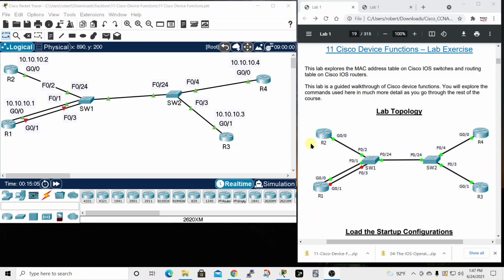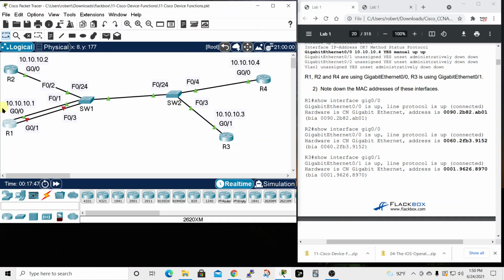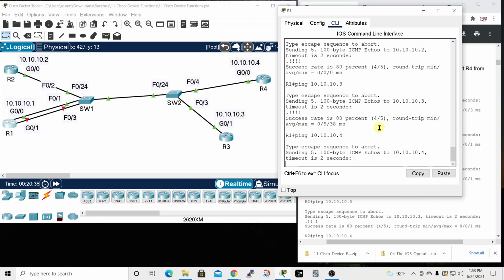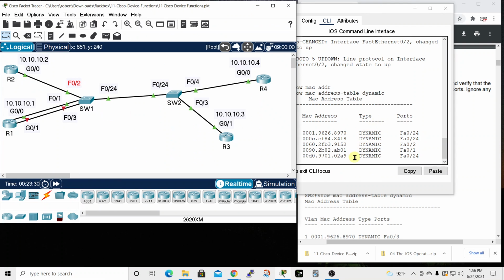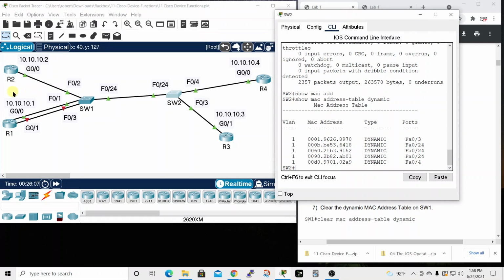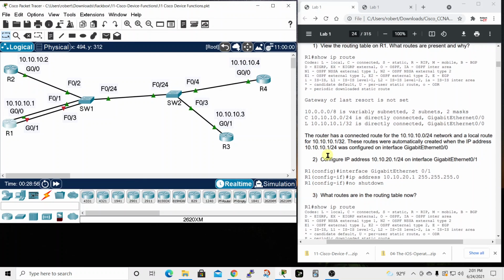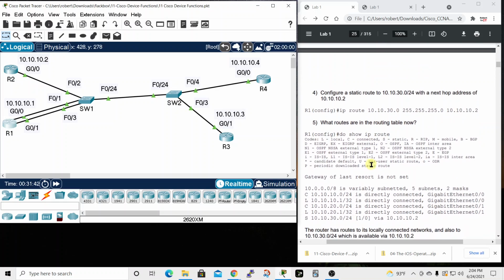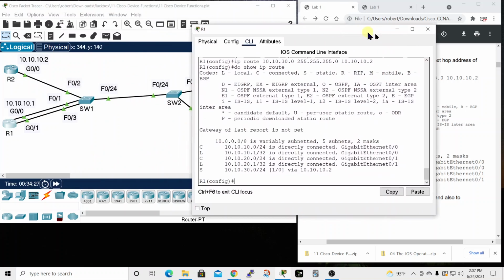CCNA Lab: Flackbox Lab 2 - Cisco Device Functions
This video covers the second lab in the free Flackbox lab pdf.  This lab looks at the MAC address table on Cisco switches and the routing table on Cisco routers.